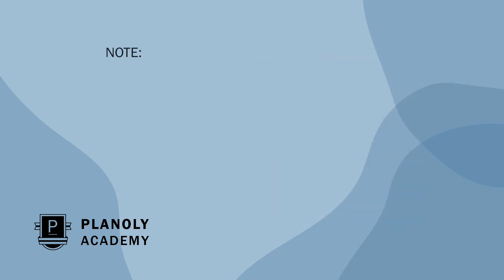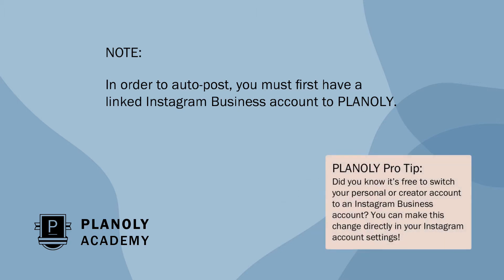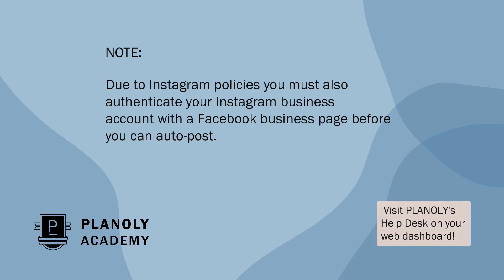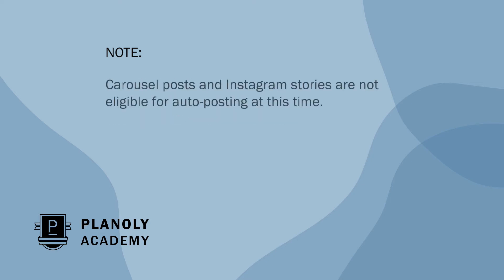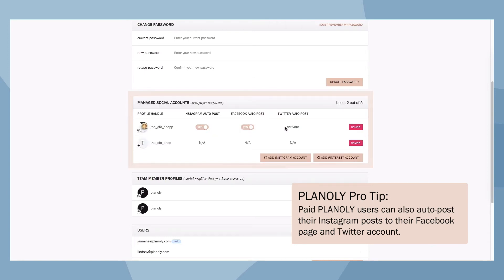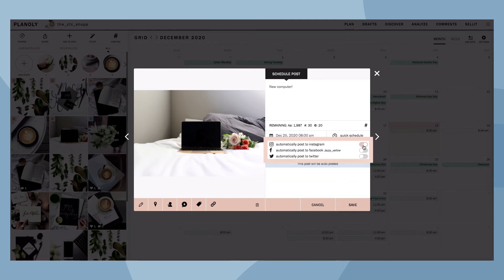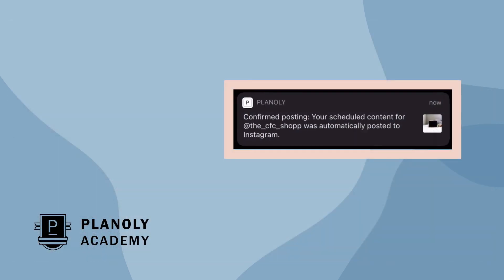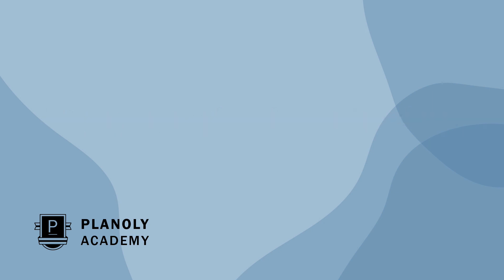How to Auto-Post Instagram Content Using the PLANOLY Web Dashboard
In this PLANOLY Academy tutorial, we'll show you how you can auto post your Instagram content using PLANOLY's web dashboard.

Not that in order to have your content auto-post, you must first have a linked Instagram Business account to PLANOLY. We'll show you how you can enable auto posting for your managed social accounts. Once auto posting has been toggled on, navigate back to your Plan tab and click on an Unscheduled post. Select the date and time to schedule your content. Toggle on the "automatically post" options below and click Save. Once your content has been auto-posted, you will receive a confirmation notification!